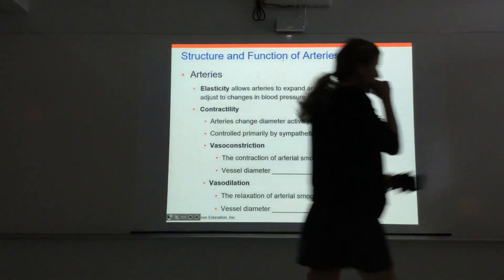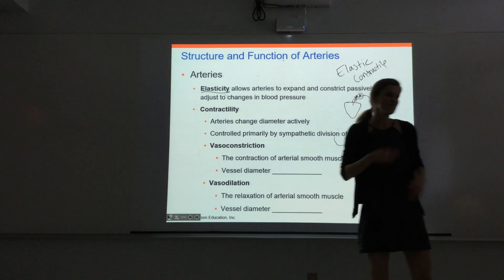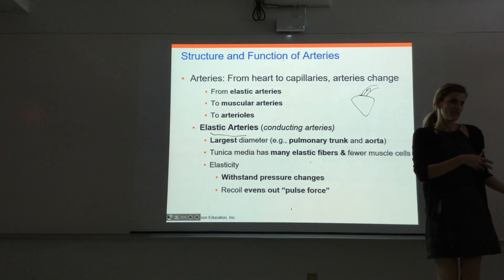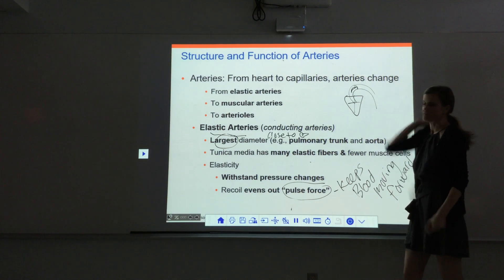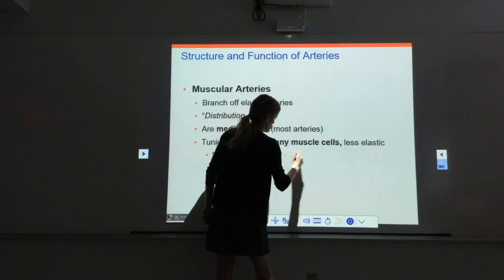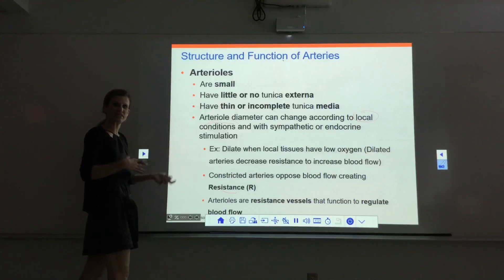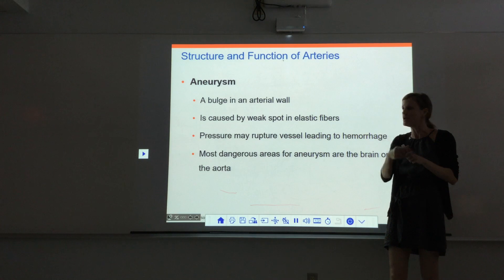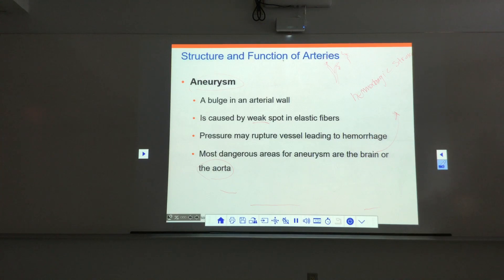Blood Vessels Part 1.2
This video series introduces blood vessels to Anatomy and Physiology II students. It covers the structure and general function of arteries, capillaries, and veins. The video is done by Dr. Katy Wallis Gomez, a professor at State College of Florida.